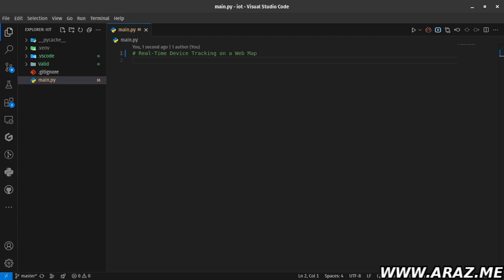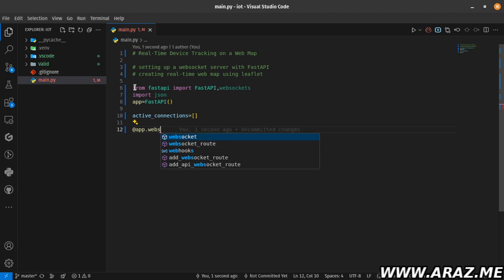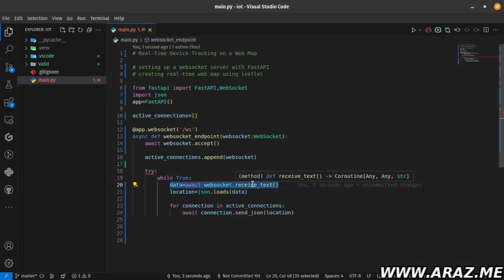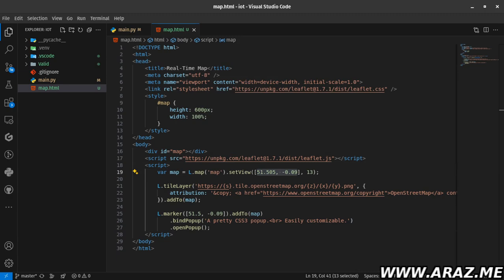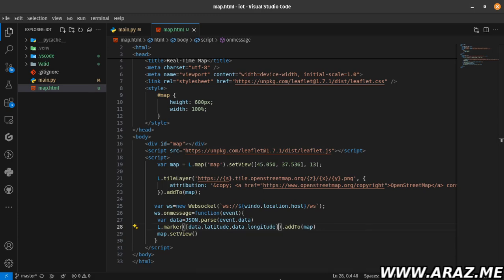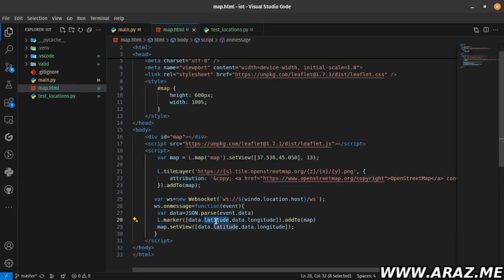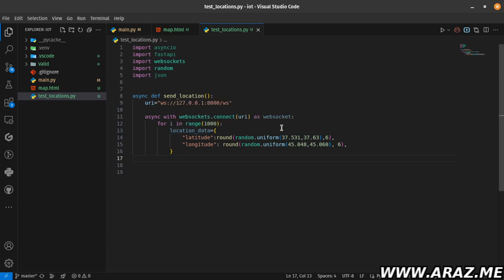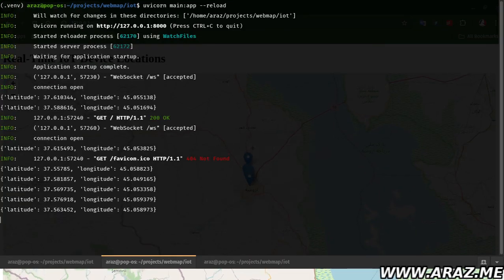Real-Time GPS Tracking on a Web Map using FastAPI & Leaflet Live WebSockets Data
Want to learn how to track real-time movement data and display it on a web map?
In this tutorial, we’ll build a live tracking system using FastAPI, WebSockets, and Leaflet.js to receive GPS data from a moving device and update the map in real-time!